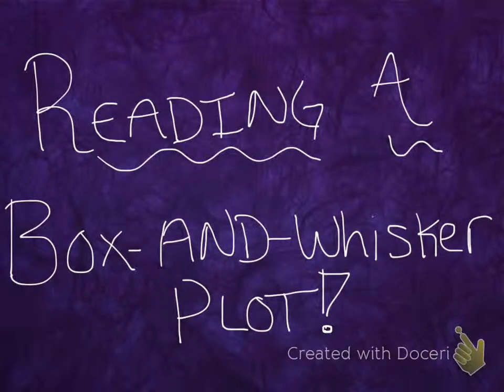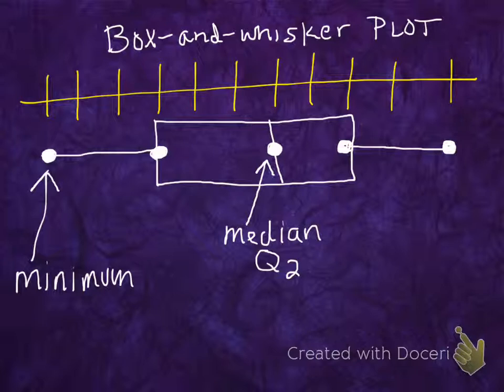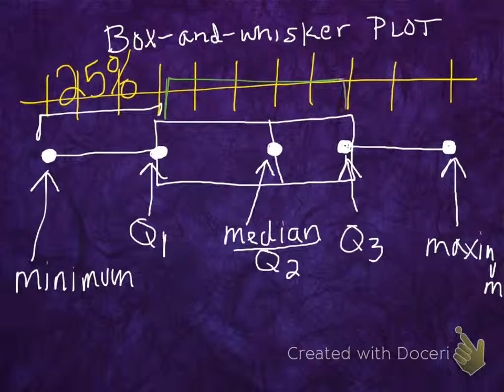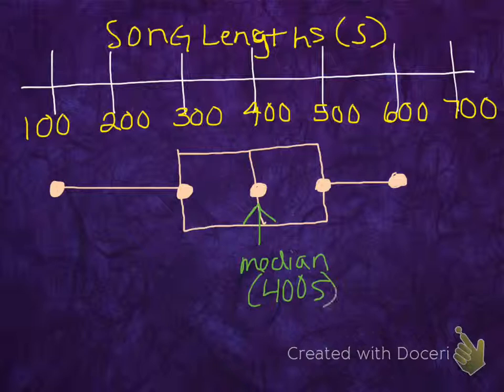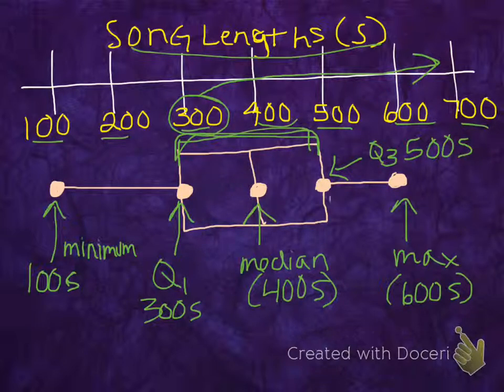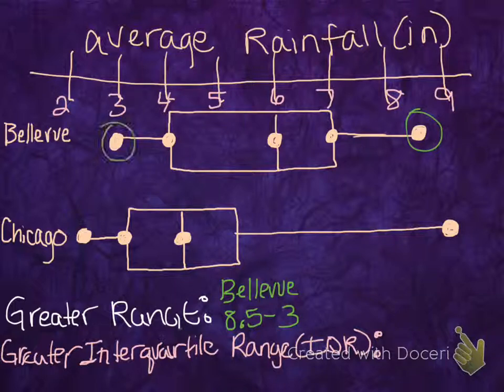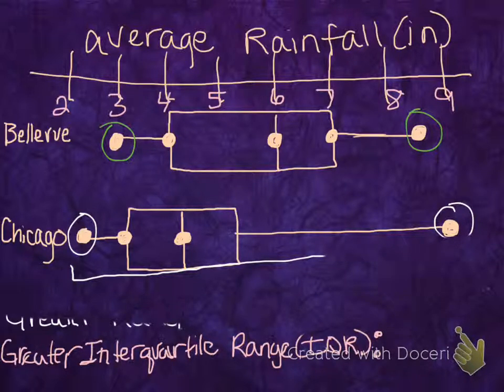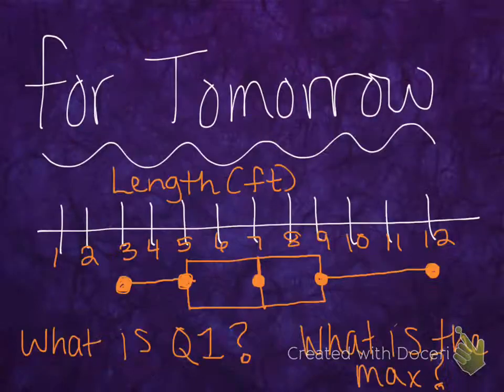Mrs. Cornell- box and whisker day 1